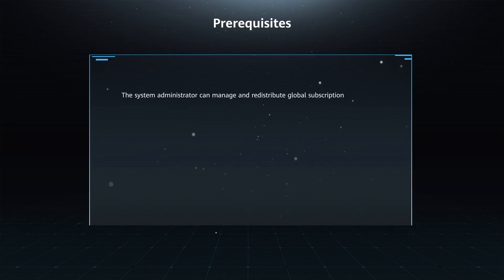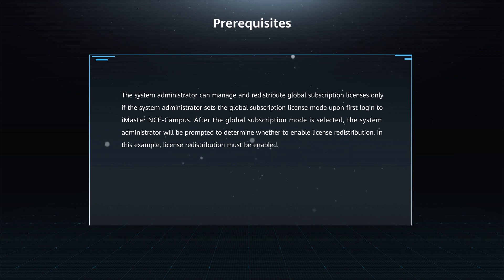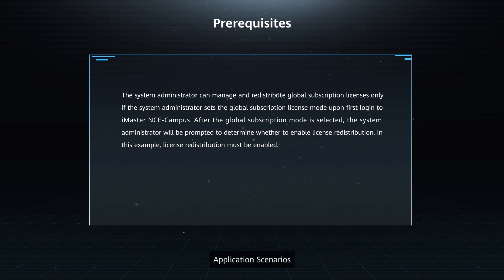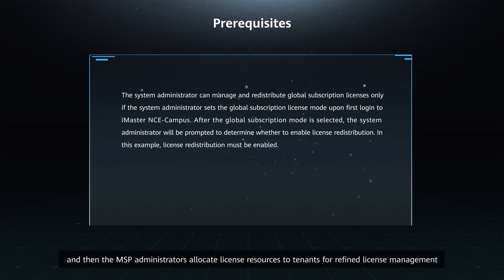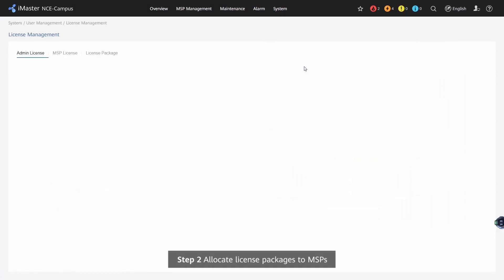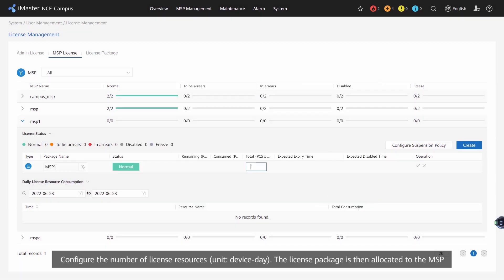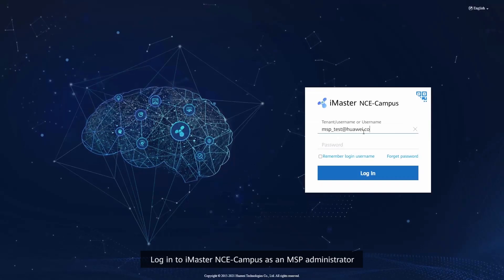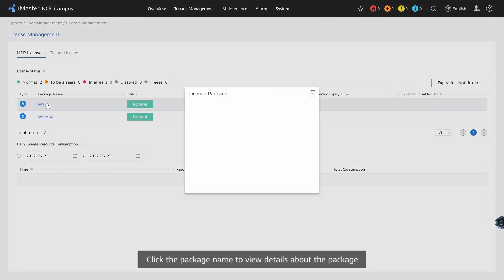How to Allocate a Specific License Package to an MSP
When license redistribution is enabled, the system administrator redistributes licenses to MSP administrators as packages, and then the MSP administrators allocate license resources to tenants for refined license management.